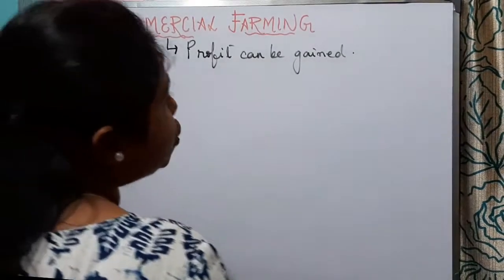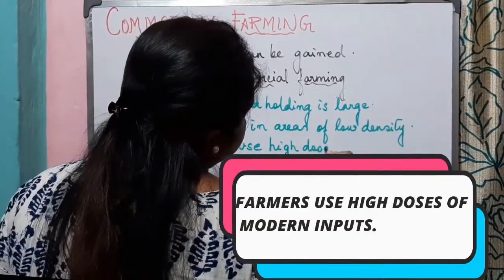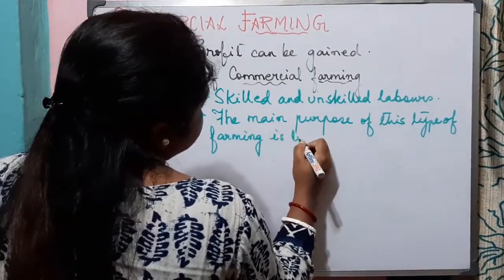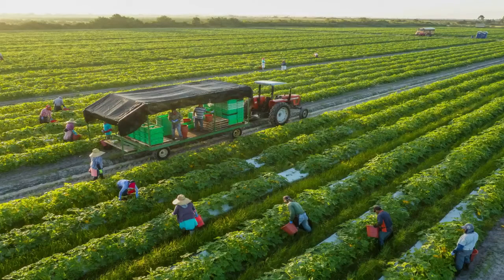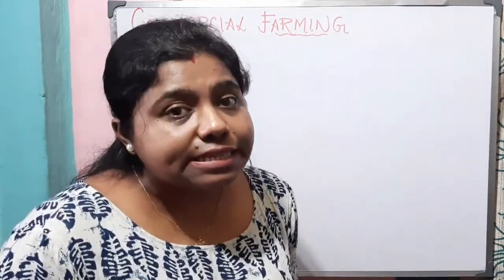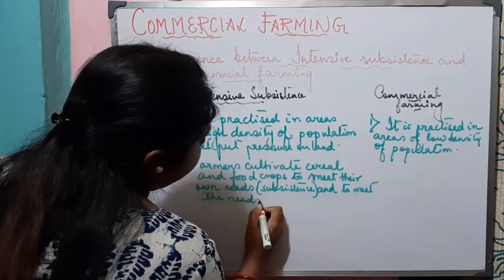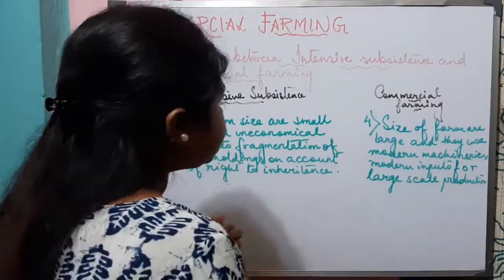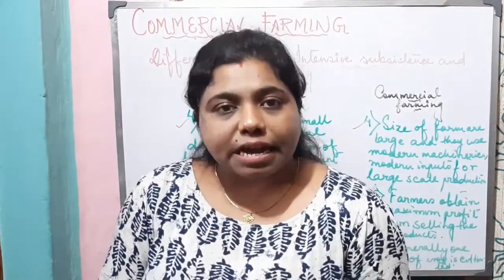WHA IS COMMERCIAL FARMING?|AGRICULTURE ||ENRICH GEOGRAPHY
What is commercial farming? Let us get the answer from this video.Let us know about the features of commercial farming.Let us know how commercial farming is different from the Intensive subsistence farming.
WELCOME TO ENRICH GEOGRAPHY ||
~AGRICULTURE~
Agriculture is the science and art of cultivating plants and livestock.Agriculture was the key development in the rise of sedentary human civilization, whereby farming of domesticated species created food surpluses that enabled people to live in cities.

~TYPES OF AGRICULTURE IN INDIA~
In India these are the types of agriculture that are practised based on the physical environment and socio-cultural practises.
Primitive Subsistence Farming.
Intensive Subsistence Farming.
Commercial Farming.
Plantation is a type of commercial farming in which a single crop is grown on a large area.

~ COMMERCIAL SUBSISTENCE FARMING ~
Commercial farming is all about the growing of crops and/or the rearing of animals for raw materials, food, or export, particularly for profitable reasons.
In order to achieve the economy of scale, therefore, commercial farming needs to be very efficient and practiced on a large scale as the goal of the farmer is to maximize the profit margin.

 1. Large-scale Production

Commercial farming sees livestock and crops produced in large numbers. For this reason, it requires a lot of land, advanced technology, and expertise to meet the expected production targets or goals.

2. It is Capital-intensive

Since the practice requires a lot of investment before it is started it, therefore, implies that it requires a lot of capital to get it up and running.

The capital is used to purchase farm materials such as seedlings or seeds, fertilizers and pesticides, machinery, the farm itself etc.

3. The Use of High Yielding Varieties (HYV)

The practice of commercial farming uses high doses of modern inputs and high yielding varieties of seeds, chemical fertilizers, pesticides, weed killers, and insecticides. This is done to obtain higher production but has detrimental effects on environmental sustainability.

4. It is Produced for Sale

As opposed to other forms of agriculture where people farm for their use, commercial farming is done for sale only.

5. Heavy Machinery and Human Labor

Commercial farming requires large supplies of both skilled and unskilled labor

It also requires heavy machinery such as diggers, trailed sprayers, plows, harvesters, and planters just to mention a few to meet the targets and goals in time, as well as meet the skills of the system of production.

6. In Most Cases, One Type of Agricultural Practice is Done in a Large Area

As much as commercial farming may involve different agricultural practices within the same parcel of land or region, it mainly involves large scale farming of one type of agricultural practice such as aquaponics, beef farming, dairy farming, chicken farming, coffee farming, sugarcane farming, specialized fruit plantation, flower farming, and tea farming among many others in one region or large piece of land.

7. The Practice is Traditionally Done all Year Round

Commercial agriculture is unique as the farmers can irrigate the land or keep the farm systems under operation all year round.
They do not rely on the rains or natural supplies as ordinary farmers do since they have advanced technologies, machines, and artificial growth enhancers to have their crops or animals sustained throughout.

COMMERCIAL FARMING
FEATURES OF COMMERCIAL FARMING
INTENSIVE SUBSISTENCE FARMING
DIFFERENCE BETWEEN COMMERCIAL AND INTENSIVE FARMING
CLASS 10
SOCIAL SCIENCE